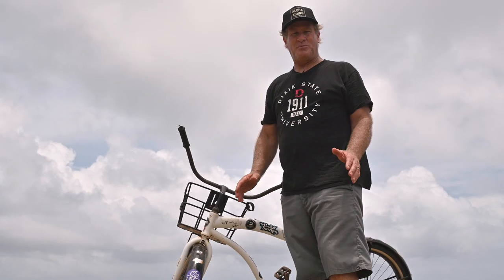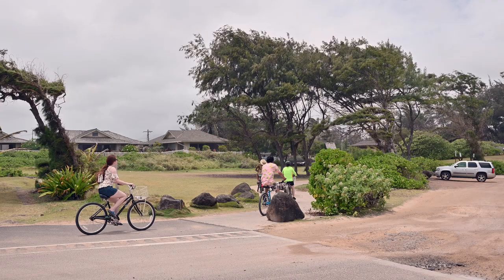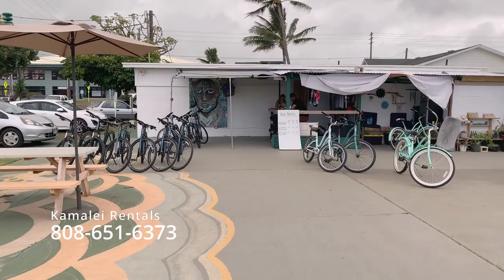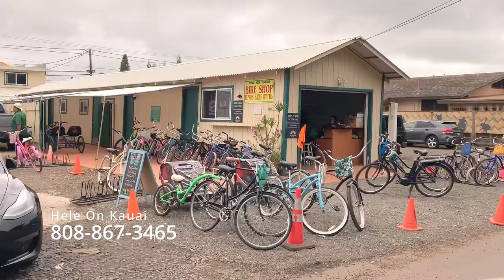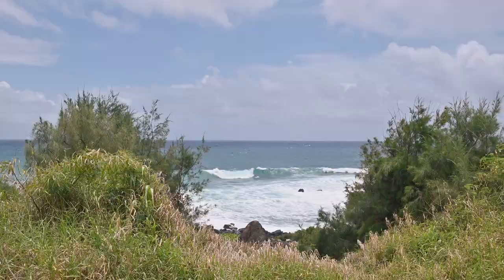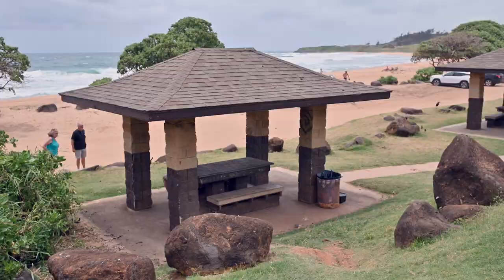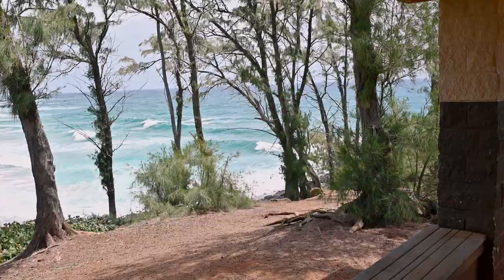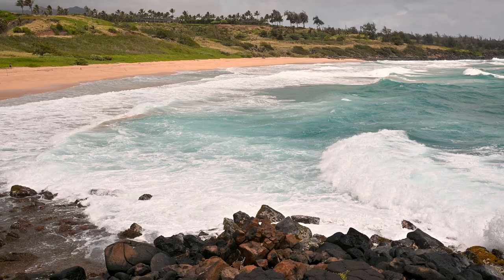Kapaa Bike Path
The Multi-Use Path in Kapaa, commonly called The Bike Path, is a great place to spend some of your time on Kauai.  It's currently (2022) several miles in length and is planned to be much longer when it's eventually completed.

The entire length is beautiful but the section north of Kapaa has some stunning views.  All of it is fully accessible, regardless of the method that moves you.  Walk it, bike it, skateboard or rollerblade it.  In every case, you'll have the opportunity to experience breathtaking views of Kauai's east-side coastline.

Several pavilions along the path provide shelter from the sun and the occasional outburst of rain.  The pavilions are an excellent place to stop and enjoy the company of friends and maybe have a drink or something to eat.  Stop at one of the shops in Kapaa that rents bikes and get one with a basket to carry your picnic.

We hope you have an awesome time!